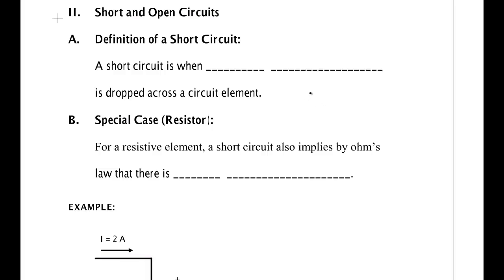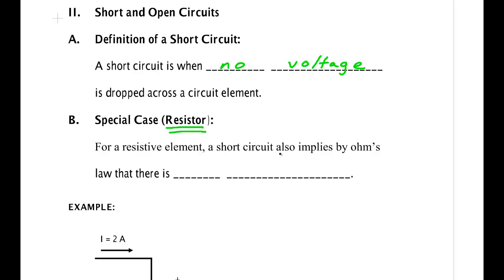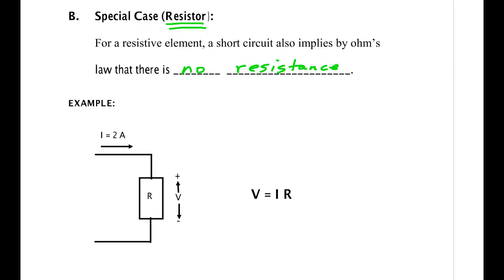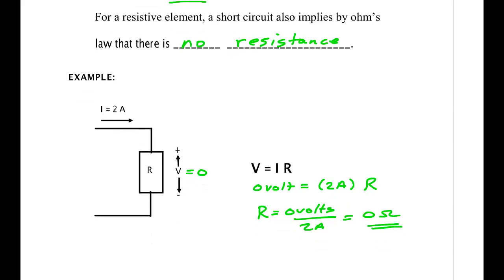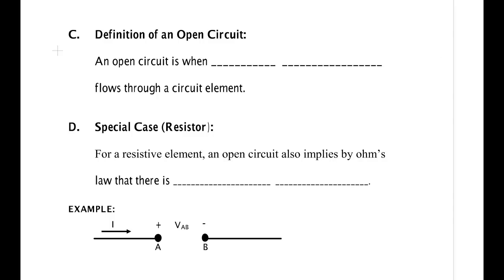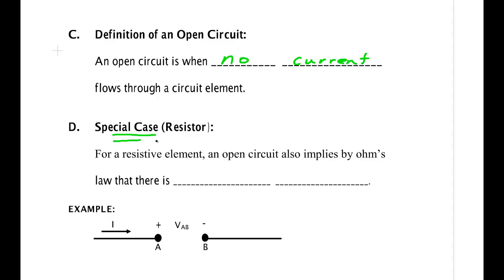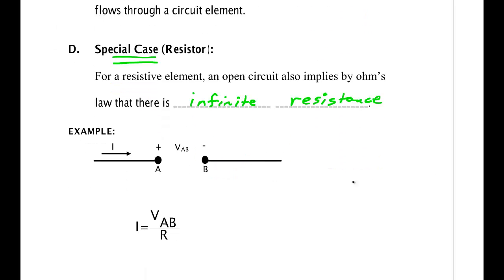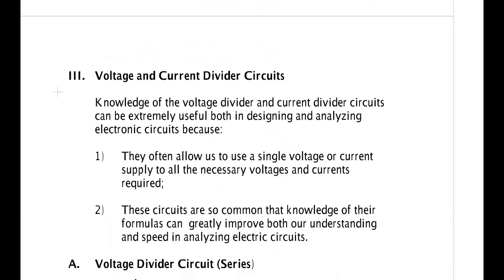Short Circuit and Open Circuit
Definitions of open and short circuits.